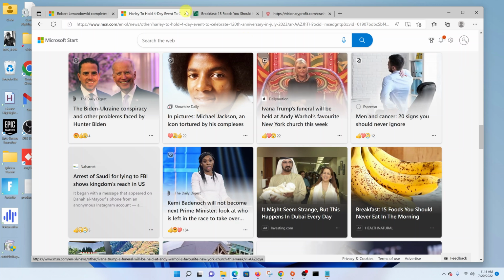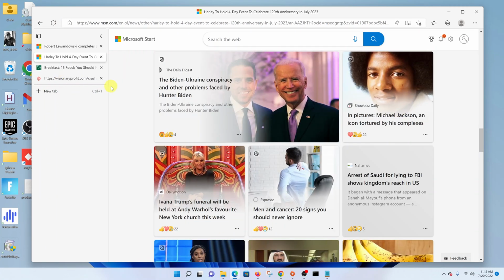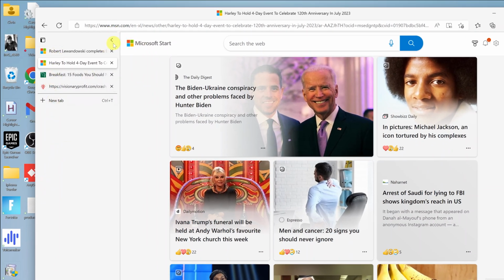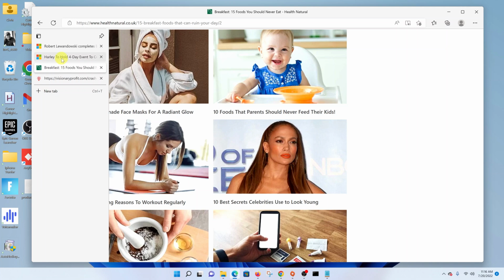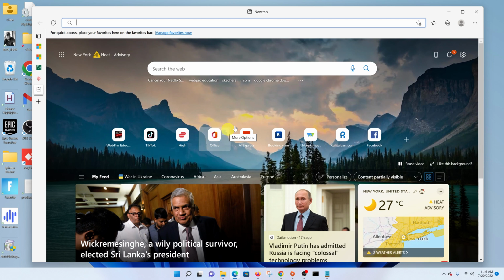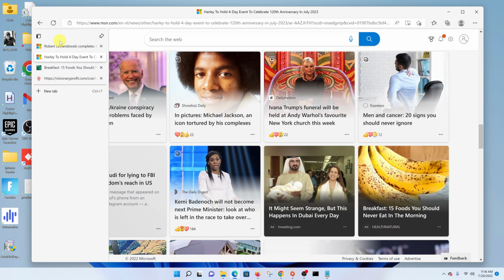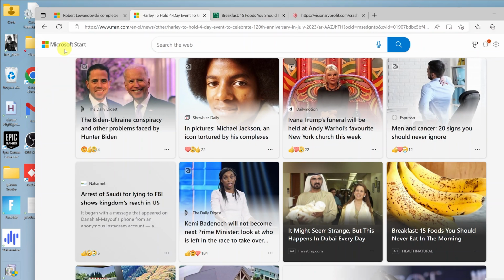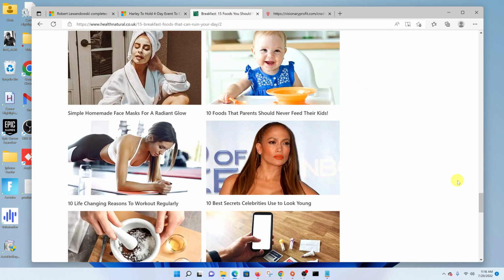How To Turn On Vertical Tabs In Microsoft Edge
Here's how to enable vertical tabs on Microsoft Edge. You can swap the usual horizontal tabs for vertical tabs in Microsoft's default browser.

How To Turn On Vertical Tabs
Launch the browser
Click on the icon at the top left of the browser
Select Turn On Vertical Tabs

Cell Phone Tripod Adapter